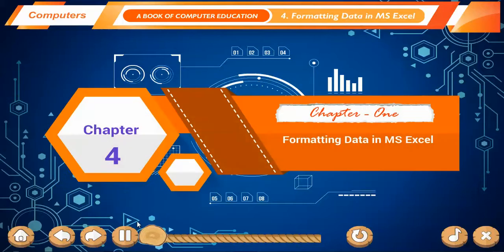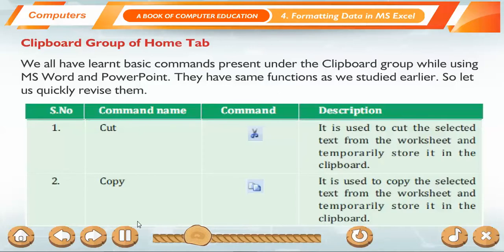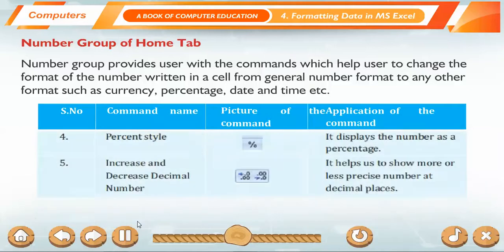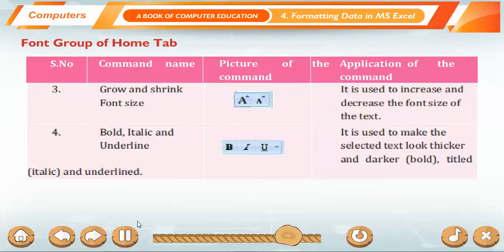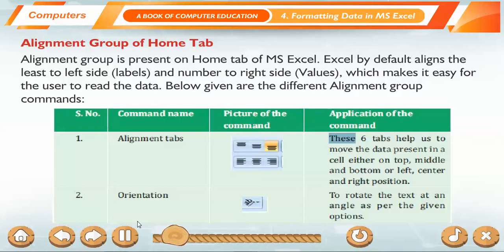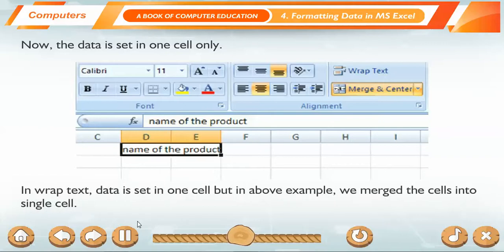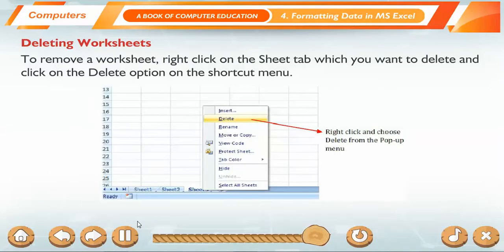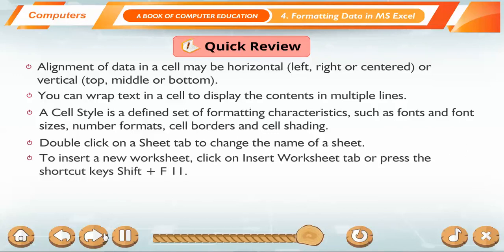Formatting Data in MS Excel